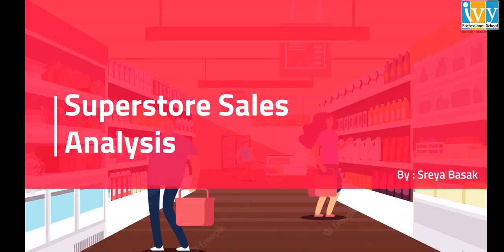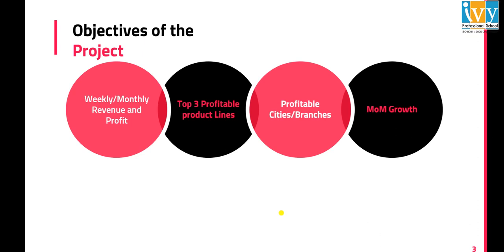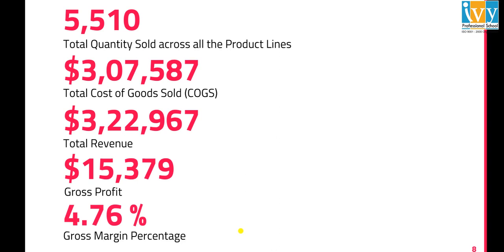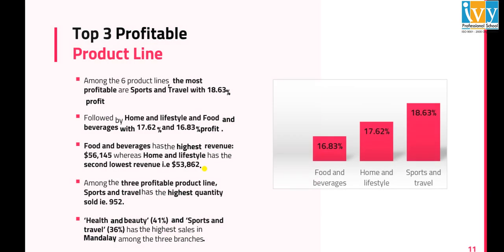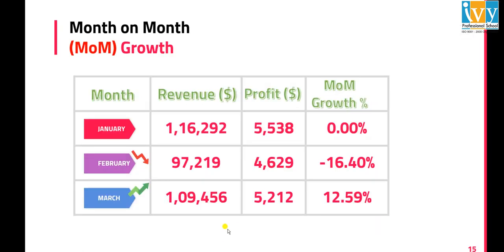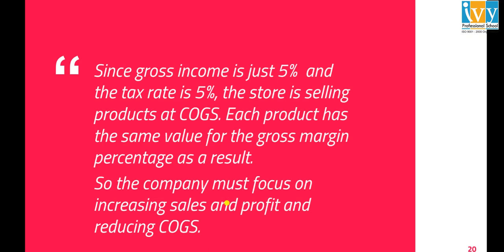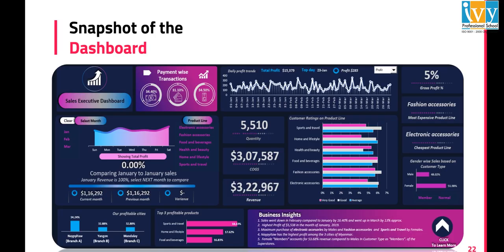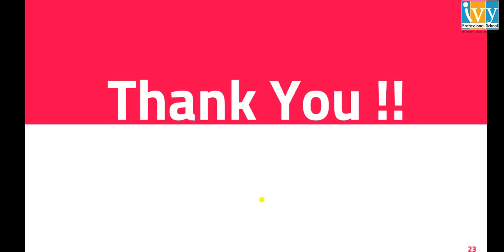Analyze Superstore Sales Using Excel | Excel Case Study | Sreya Basak | Ivy Pro School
In this video, one of our students named Sreya Basak gives an introduction to the topic "Analyzing Superstone Sales Using Excel". Then she moves on to talk about the dataset and objectives and gives business insights. Then she talks about the product line and profitable cities. Then she moves on to talk about the top 3 product lines and gender-wise sales based on customer type. Then she talks about month on month growth, insight recommendation and additional recommendation. Then she moves on to talk about snapshot of dashboard.

Chapters:
0:00 Introduction
0:25 Dataset
0:40 Objectives
0:59 Business Insights
1:26 Product Line
1:46 Profitable Cities
1:58 Top 3 Product Lines
2:10 Gender-wise Sales Based On Customer Type
2:31 Month on Month Growth
2:48 Insight Recommendation
3:22 Additional Recommendation
3:41 Snapshot of Dashboard